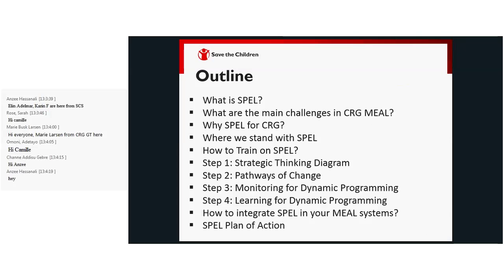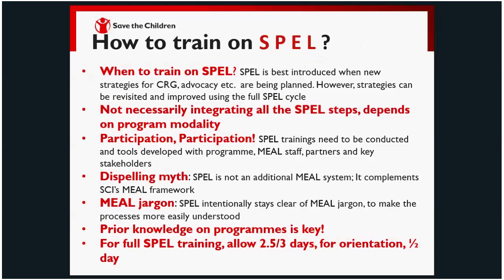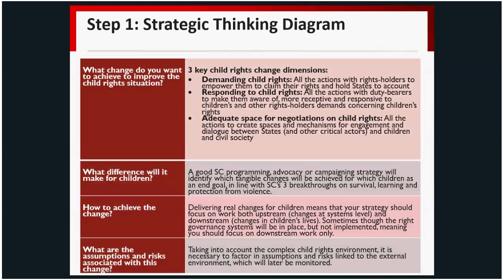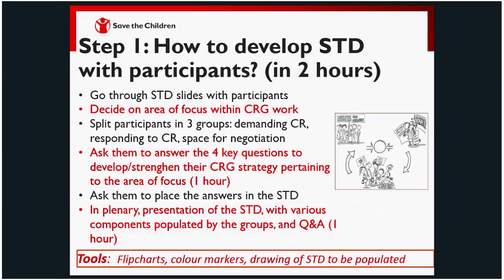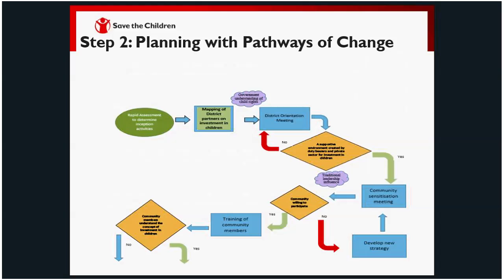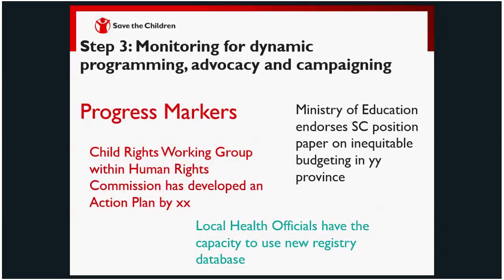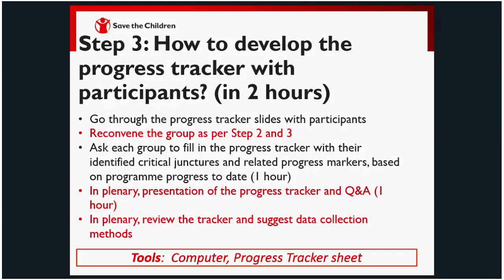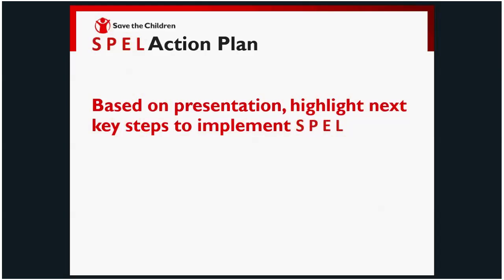Save the Children's Orientation of Trainers on SPEL Webinar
Save the Children's Strategic Planning, Monitoring, Evaluation and Learning (SPEL) processes and tools were developed by the Child Rights Governance Global Theme to support programs to better plan, measure, document and learn from the change processes involved in working towards a child rights objective. Changes to realize children's rights take time. It can also be difficult to know how these changes will happen, as there are many variables, factors and actors coming into play. SPEL is about generating more systematic knowledge on all the change processes involved in reaching a child rights objective.